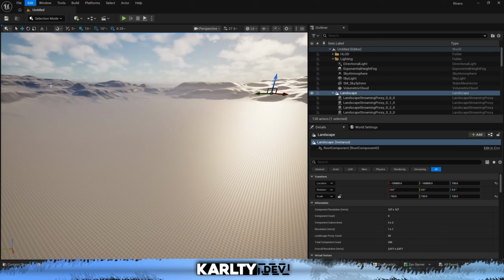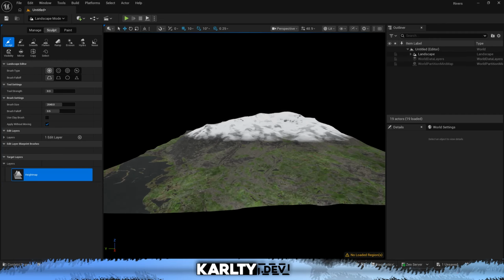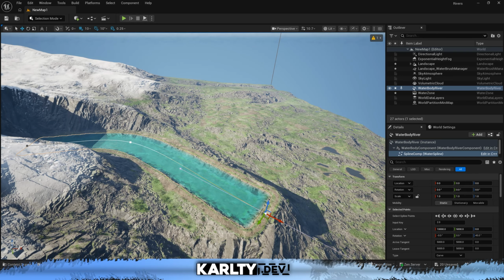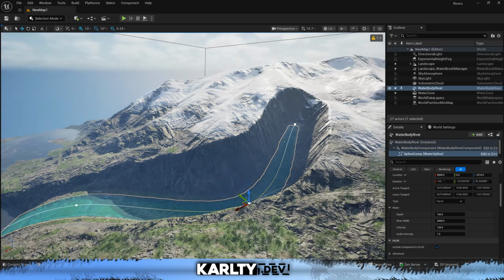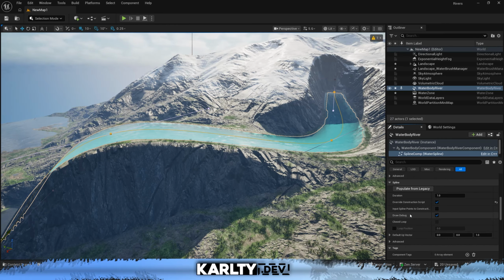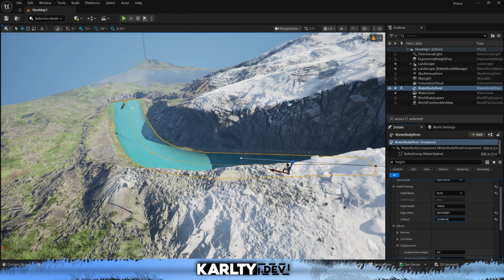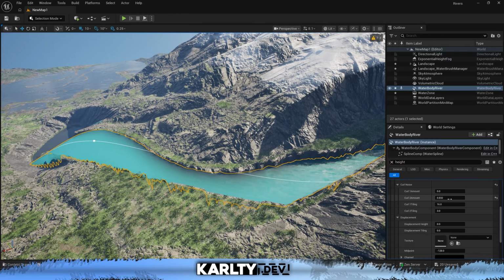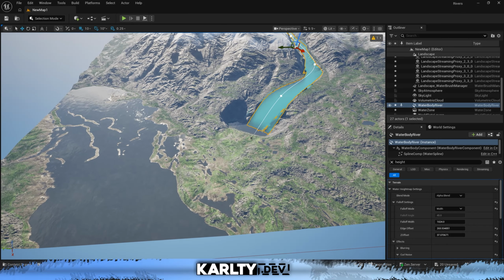How to Make REALISTIC Rivers in Unreal Engine 5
How to make rivers in  @UnrealEngine   @EpicGamesStore

Drop a comment and I’ll help you out!